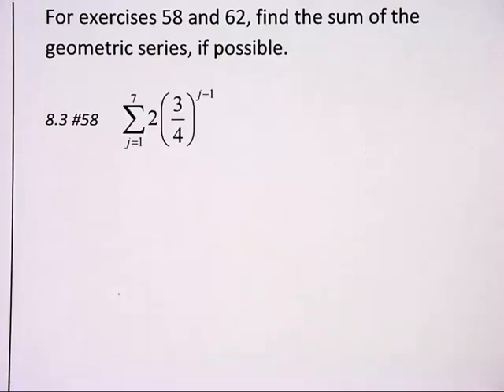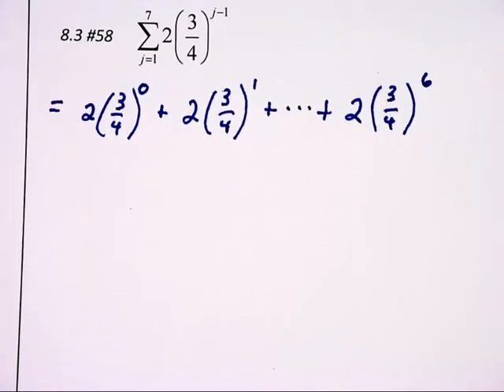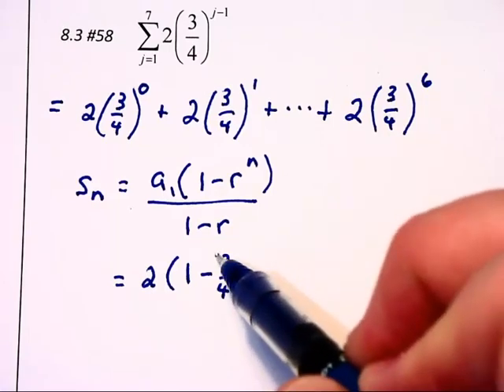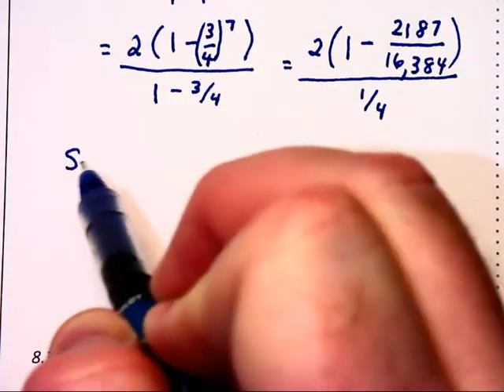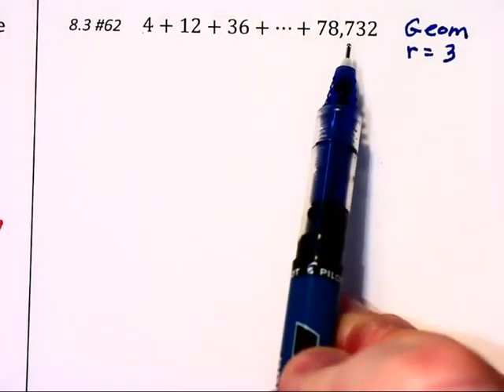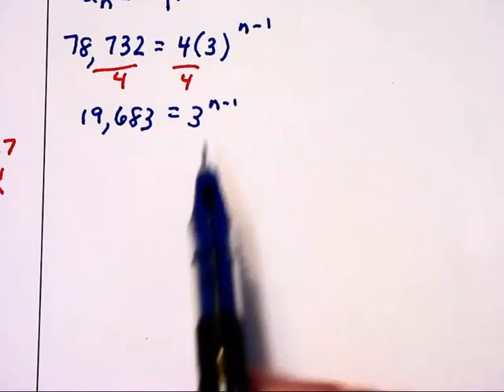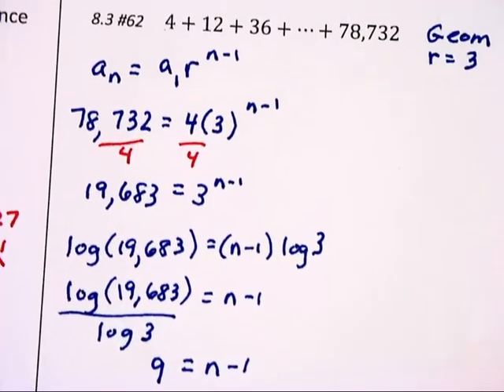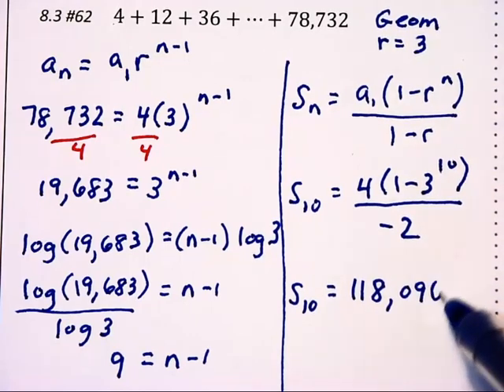8.3c - Geometric Series - part 1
This video covers geometric series.